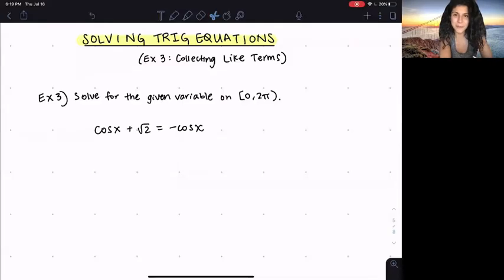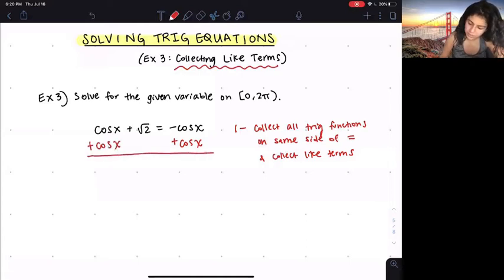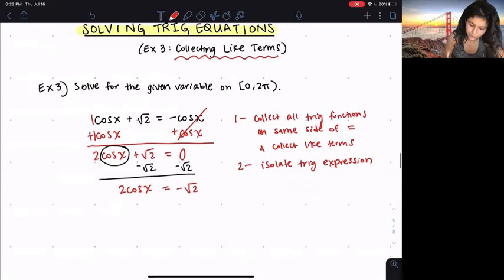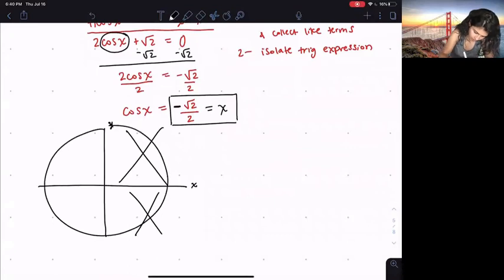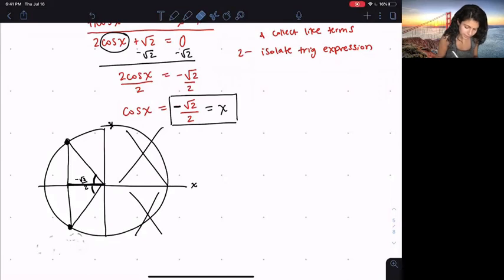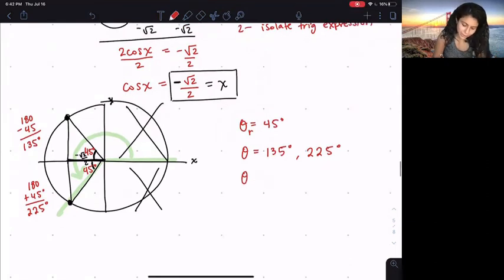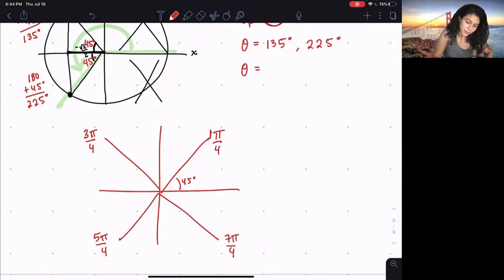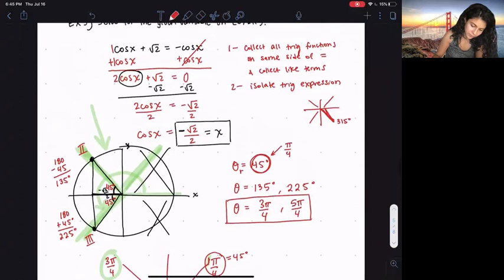Solving Trig Equations Ex3 - Collecting Like Terms